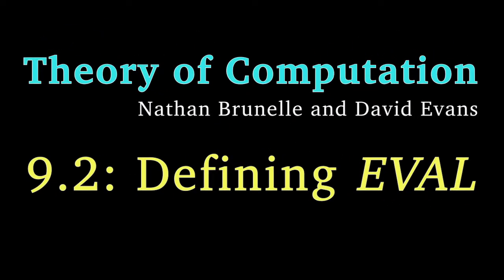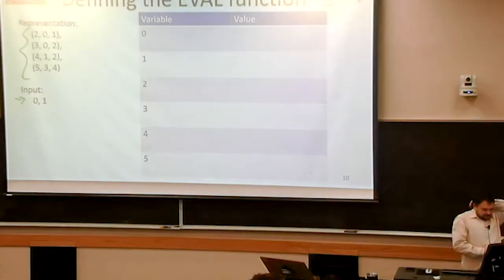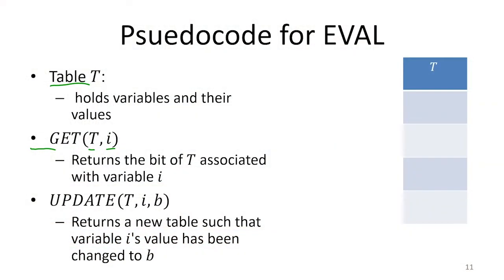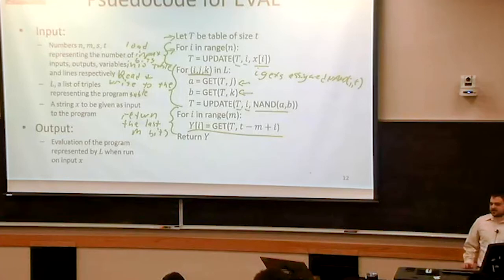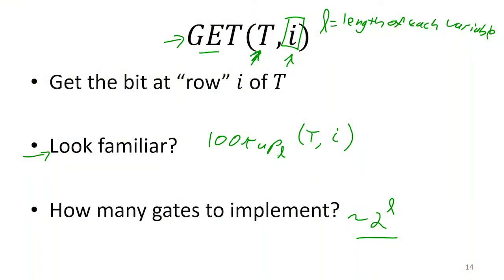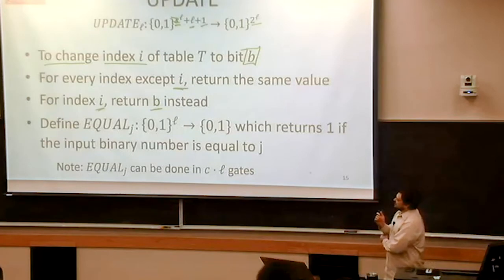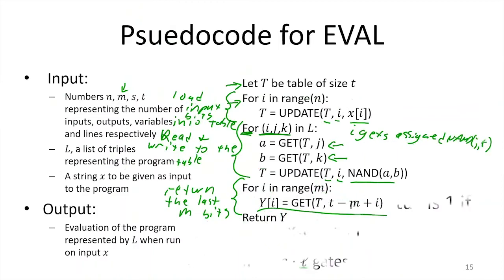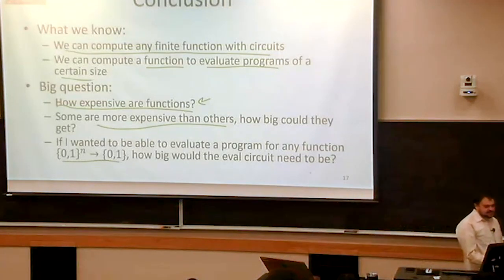Defining EVAL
9.2: Defining EVAL

Nathan Brunelle and David Evans